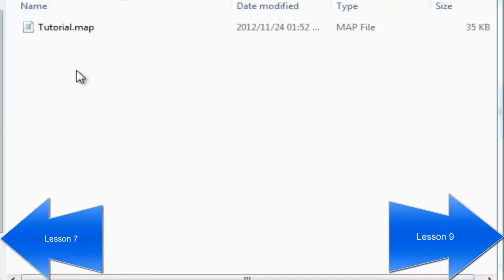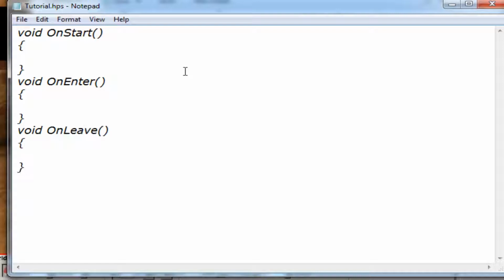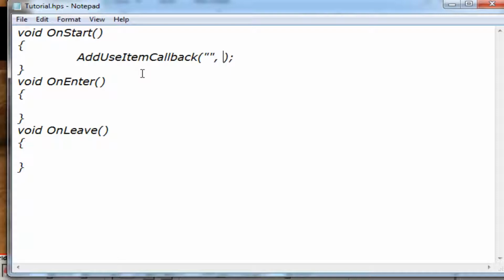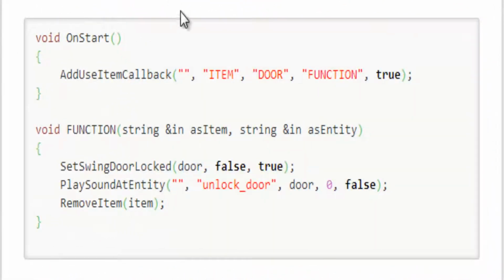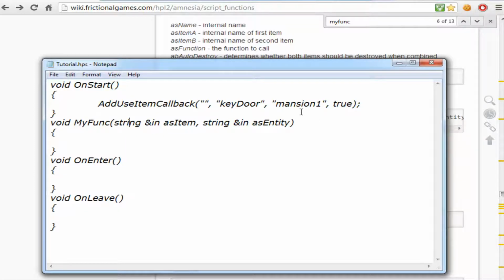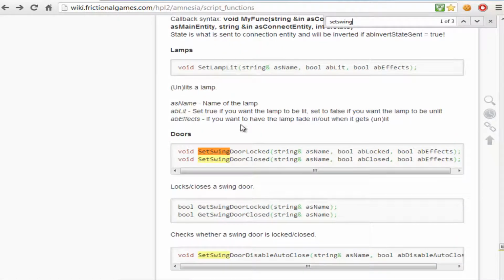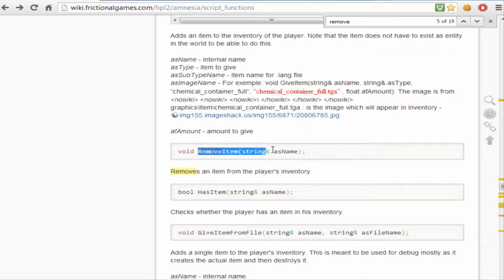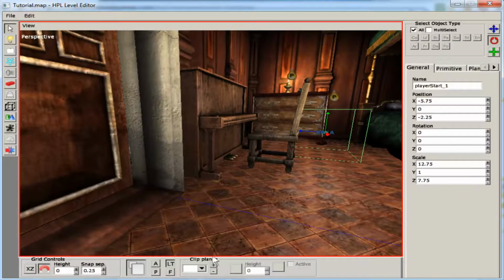Amnesia HPS Tutorial | #8 - HPS Keys on Doors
Please read the DESCRIPTION for important links and more!

I need people to spread the word out and get me more views, likes and Subscribers

This video teaches you how to make a key open a specific door via HPS file

finally starting the serious part of making a map